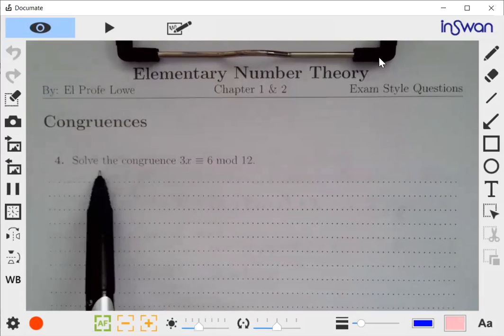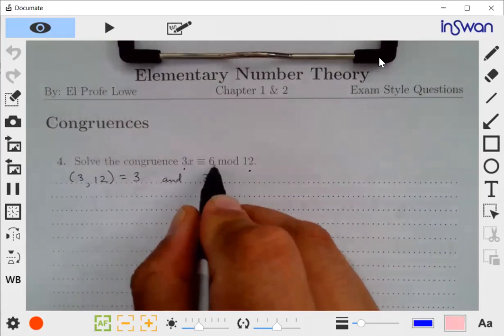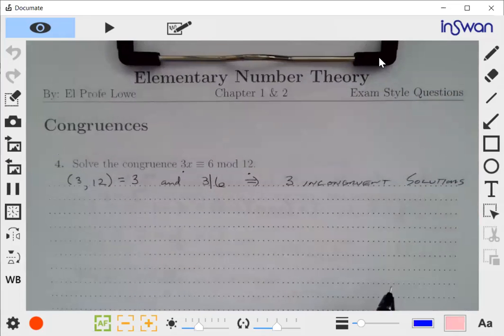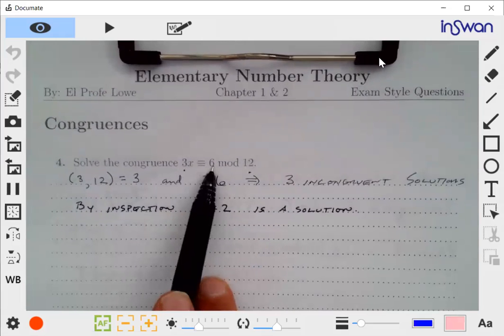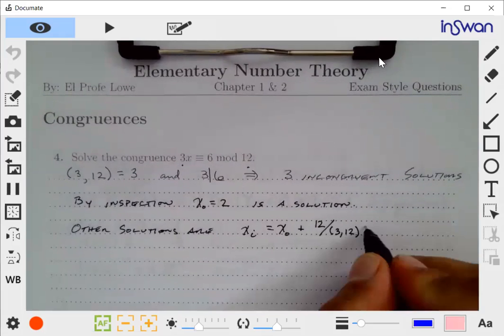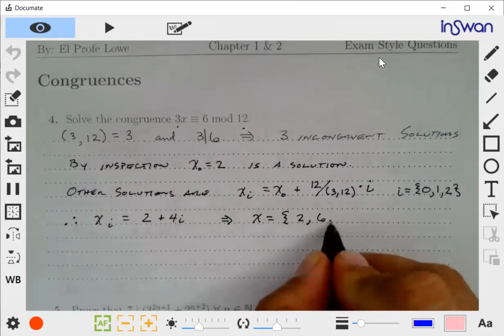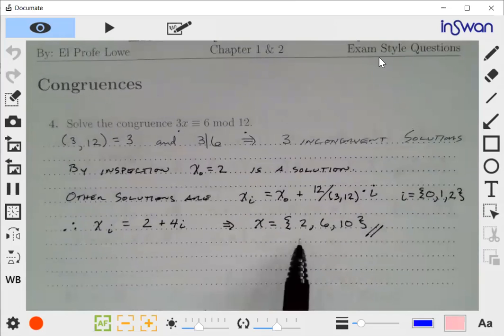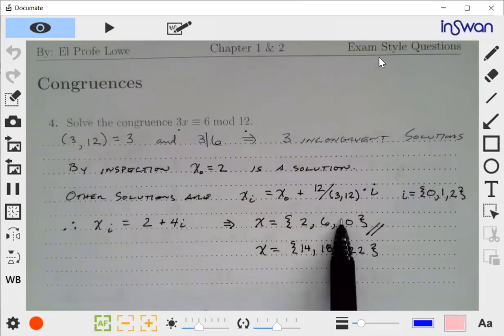5523 Congruences Q4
Working through an example exam style question on congruences from elementary number theory.

Solving 3x == 6 mod 12.